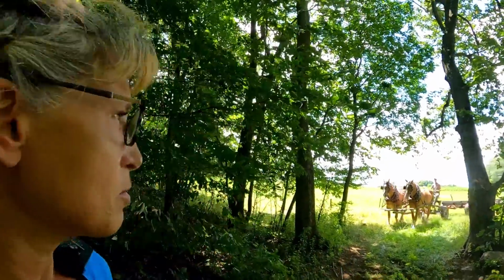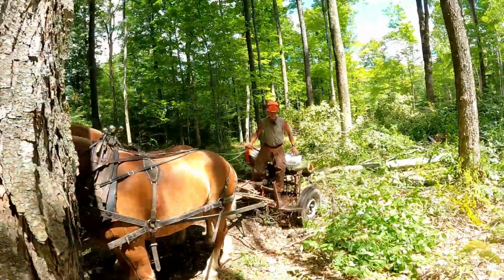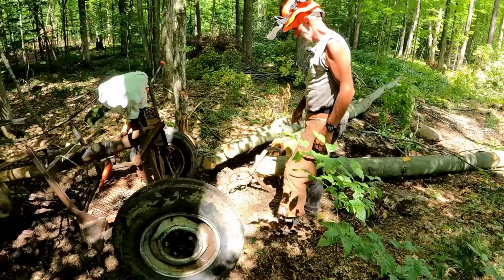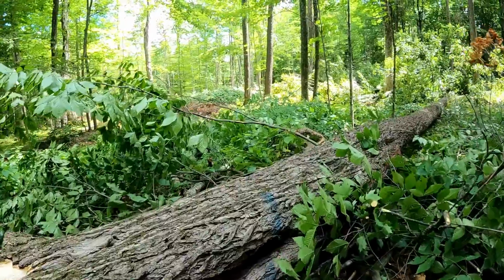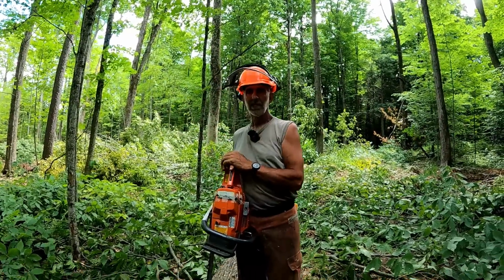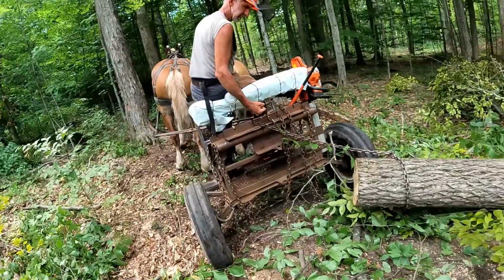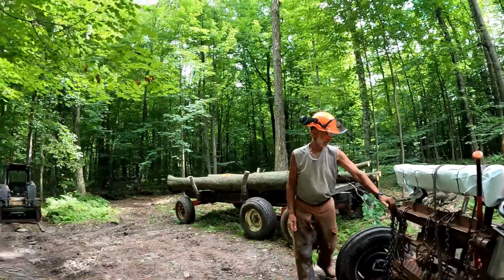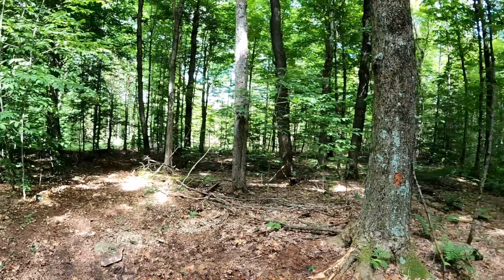DRAFT HORSES: Logging for Firewood!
Today Jim and the draft horses are logging in order to get firewood to heat the house this winter! Jim is cutting down several trees and is using the Belgian team, Lady & Bill, to skid the logs and pull out a wagon load of logs!